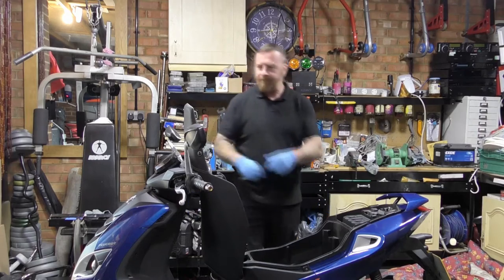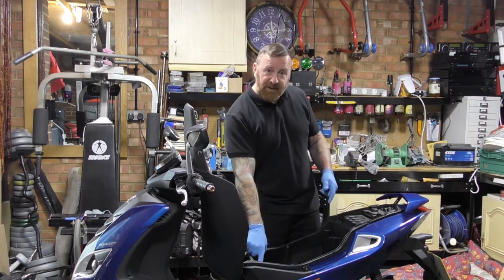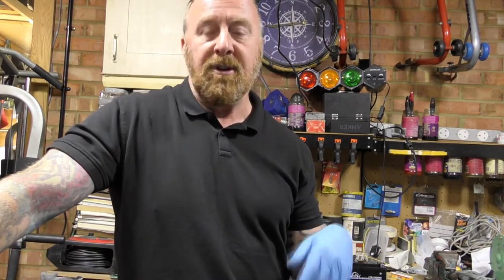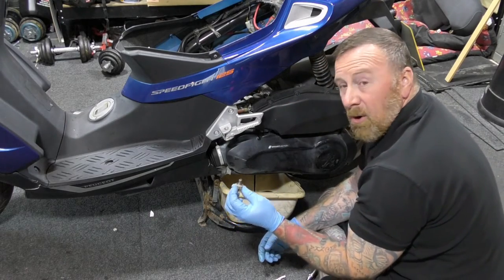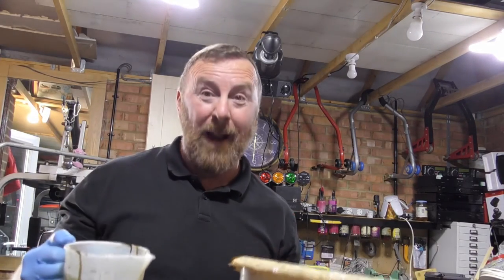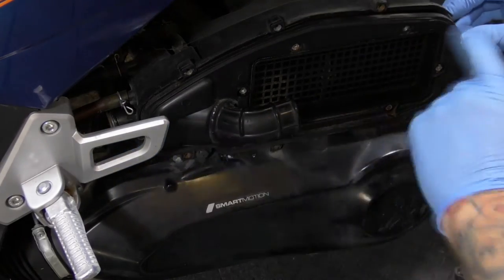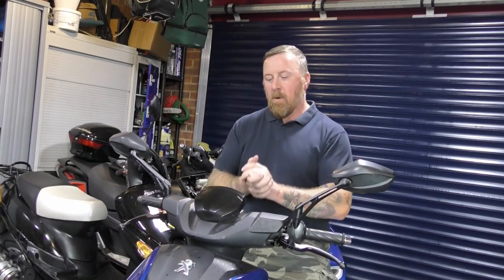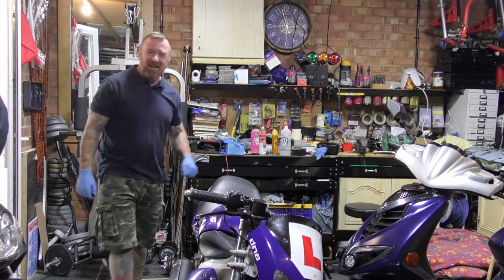PEUGEOT SPEEDFIGHT 4 125CC SIMPLE SERVICE SAVE MONEY DIY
SAVE MONEY ON CHANGING  PLUG , AIR FILTER OIL AND SERVICE BRAKES YOUR SELF
SORRY ABOUT THE MISSING ENDING OF ME CLEANING POLISHING AS I FORGOT TO PRESS RECORD, IM AM GETTTING OLD PMSL
HOWEVER IT DID PASS THE MOT AND LOOKED VERY GOOD TOO